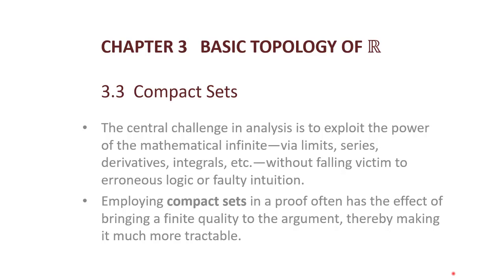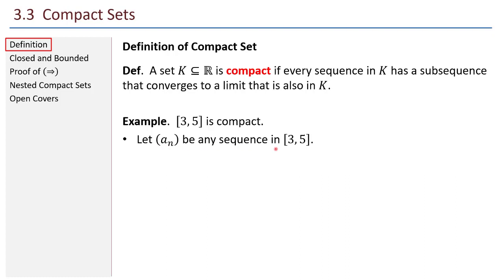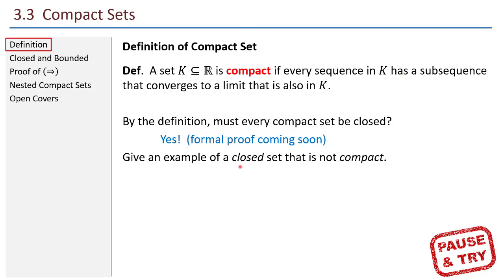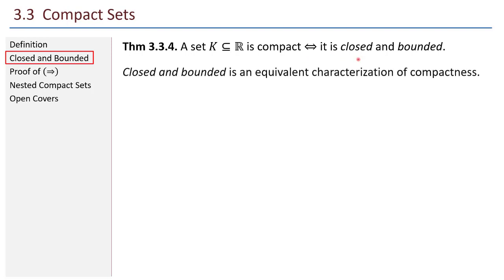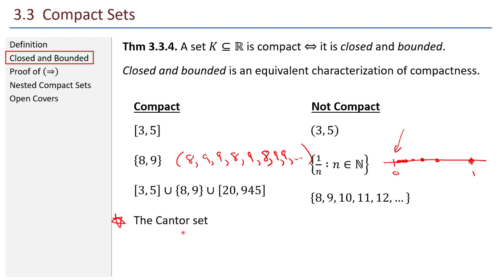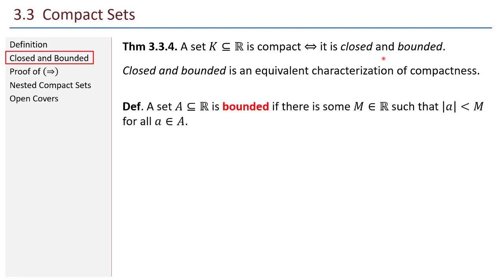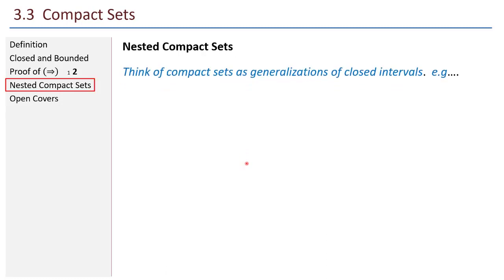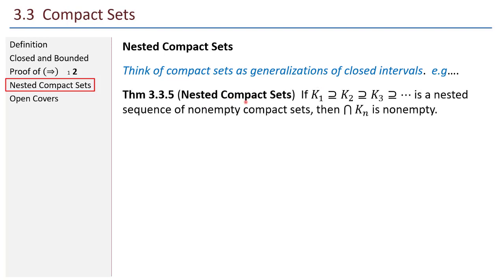Math 441 - 3.3 Compact Sets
Lecture from Math 441 Real Analysis at Shippensburg University.  Material comes from section 3.3 of Understanding Analysis by Stephen Abbott.